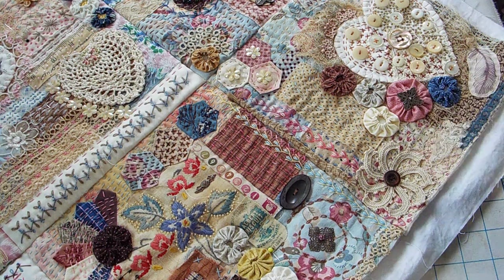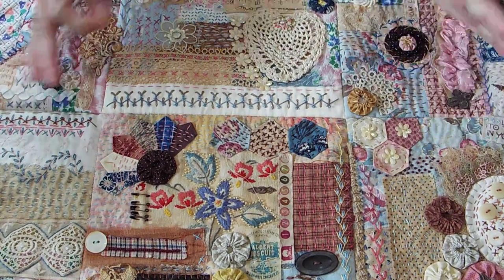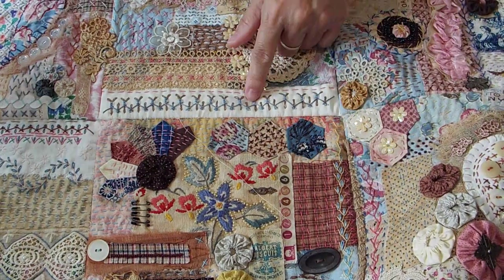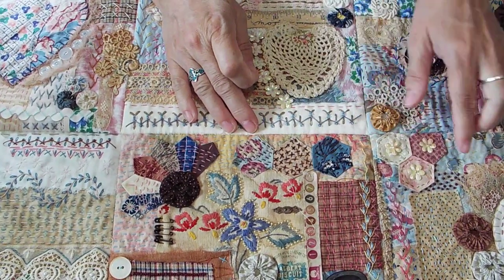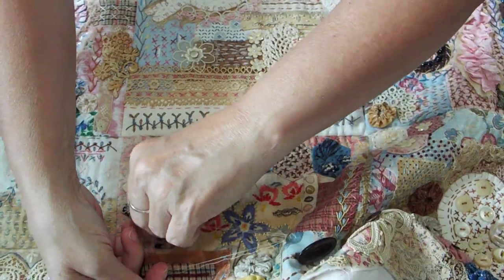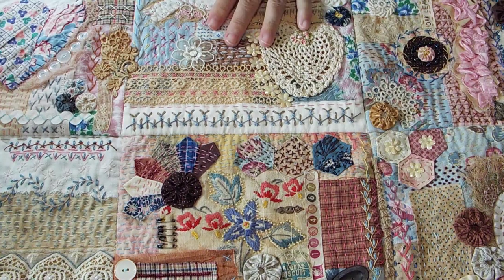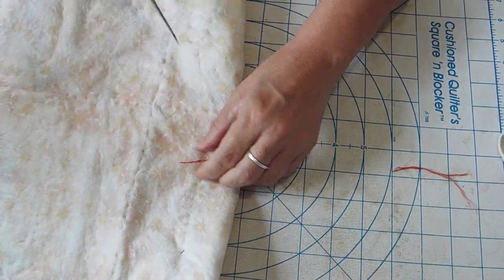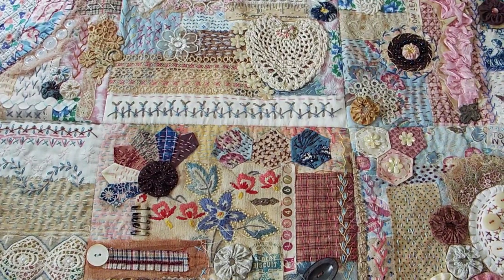How I Attach My Backing to the Front of the Slow Stitch Project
asked me to join in a one day, open on-line slow stitch collaboration. This is my slow stitching for today for that collaboration where I show you how to attach your slow stitched piece to a backing. If you would like to see a video highlighting each one of these blocks, you can find them in this play list
The link to my etsy store where you can find Halloween slow stitch kits (and a few regular ones, too.)